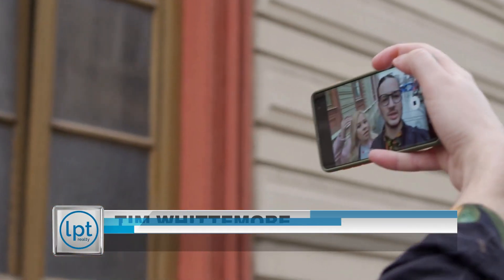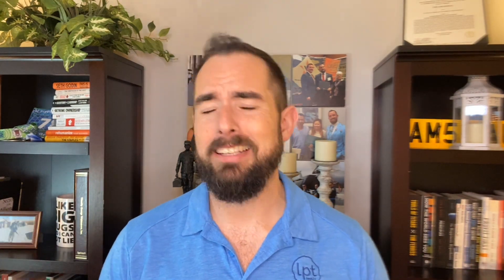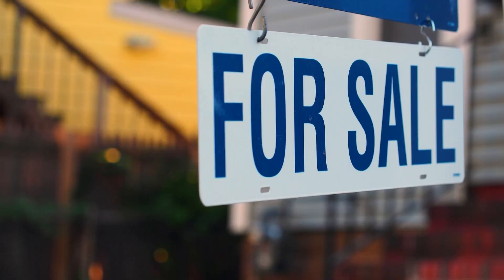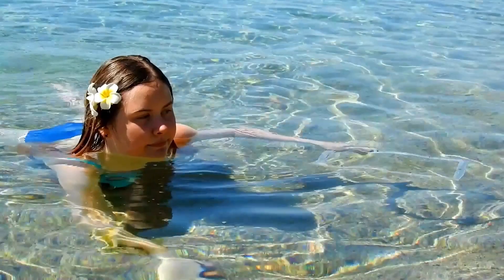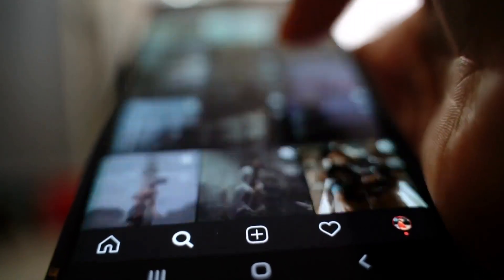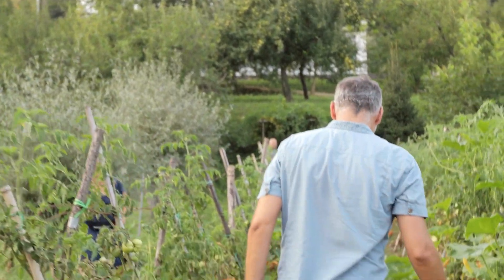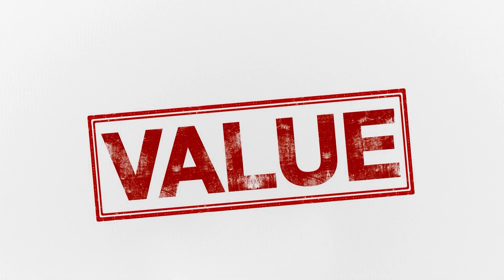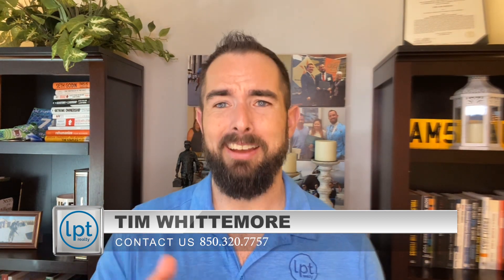Home Marketing for Realtors [Updated 2023]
Are you looking for the best video to talk you OUT of starting a career in real estate? Well, look no farther

📲 We get so many people contacting us about their next move in their careers. Whether it's to lpt Realty or just getting stared in their career and we absolutely love it! Honestly, helping agents and potential agents get to becoming "Rock Stars" in the industry is one of Tim's passions.

🙋‍♂️ Are you ready to join now?